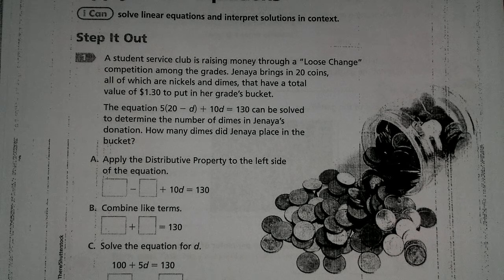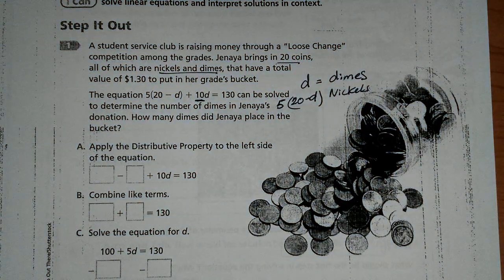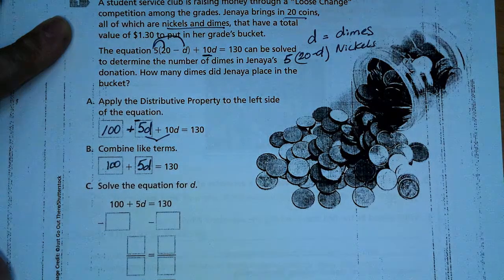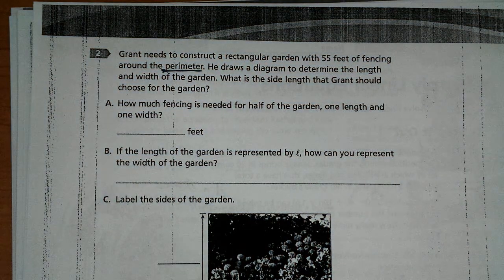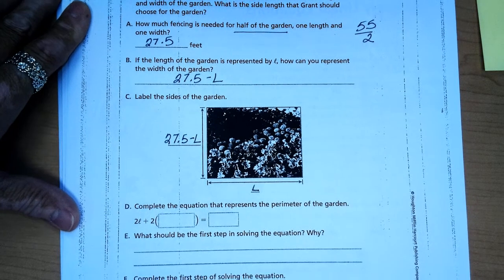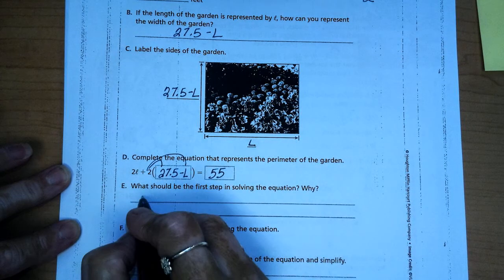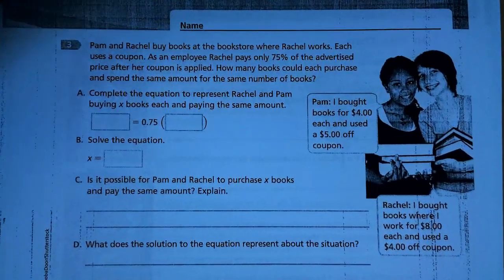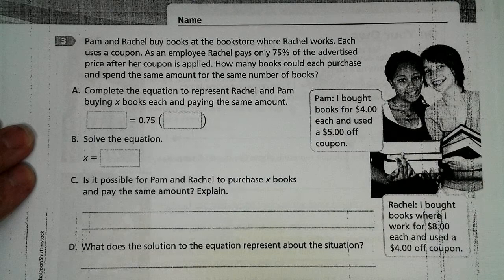Lavelle: Lesson 3.3 (8th Grade Material)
Apply Linear Equations